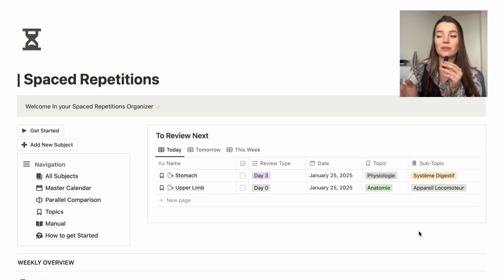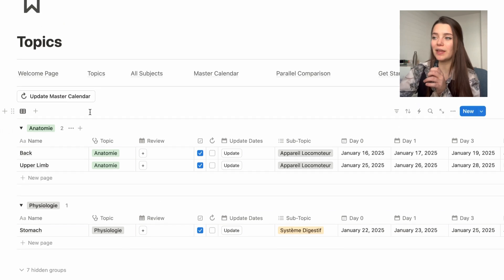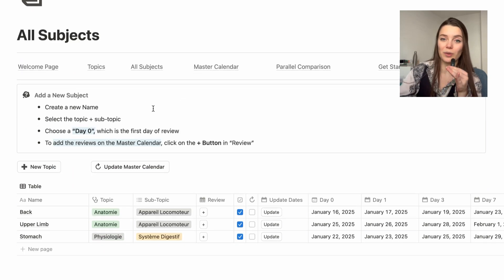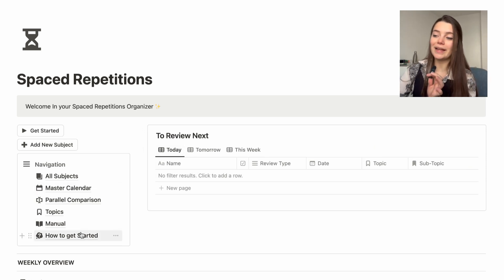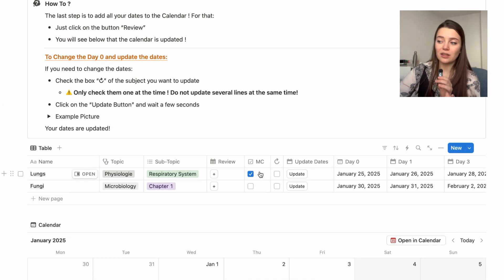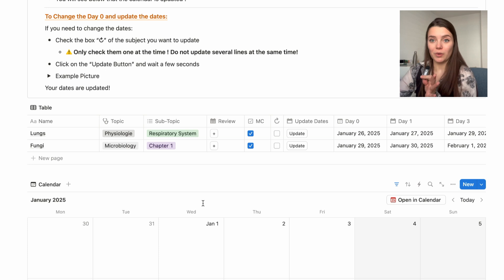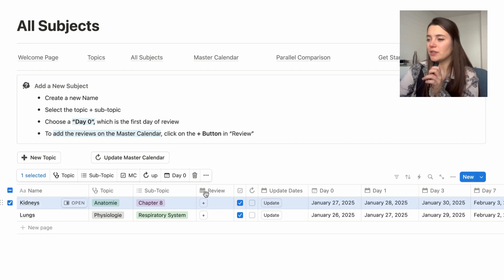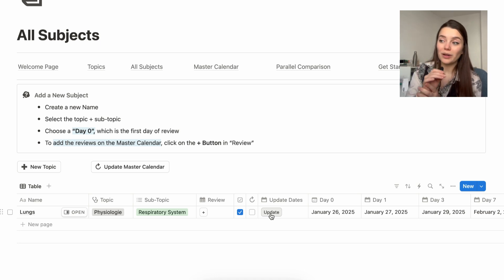The ULTIMATE Notion Spaced Repetition Template | Study Smarter for Exams 👩🏻‍💻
🎯 Want to finally remember what you study?
This Notion Spaced Repetition template is the perfect digital study planner to boost your memory, follow a smart review schedule, and prep for exams efficiently.
Works for med school, competitive exams, uni students & self-learners!

TO START WITH:
If you liked this video, continue with one of the following:

pour la musique ! : loramusic._

INFORMATIONS EN VRAC ❄︎
je m'appelle Laura, j'ai 22 ans :)
je suis en Master en neuroingénierie en Suisse !

CHAPITRES
01:37 – Intro (Spaced Repetitions, Notion)
02:52 – Full Template Tour

08:53 – Start from scratch

17:16 – Template Core Structure

688